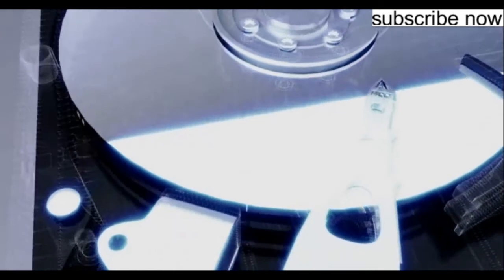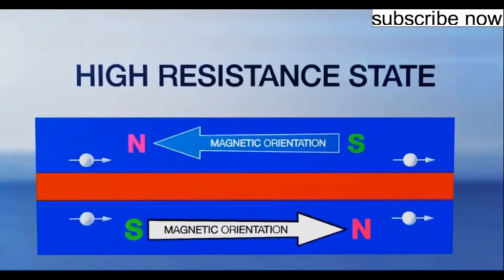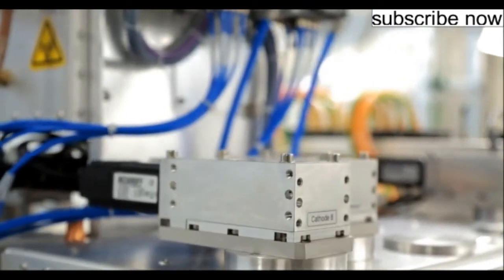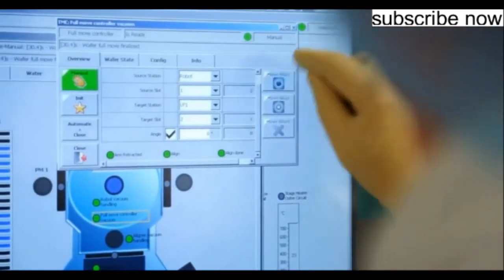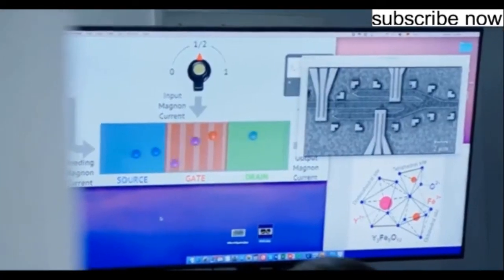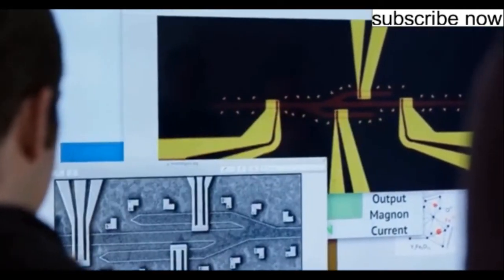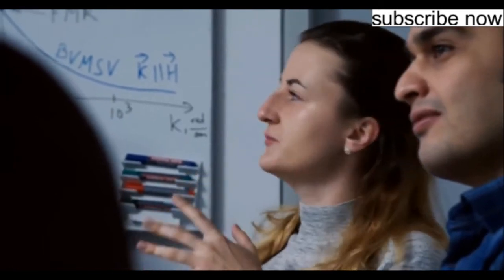The Future is Magnetic - Unbelievable Technology For Next Generation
From our phones to our cars to devices that diagnose medical illness, magnetism is a fundamental tool that enables modern life. This video by the IEEE Magnetics Society provides an overview of the applications of magnetism and why it's such an important field of study and research.